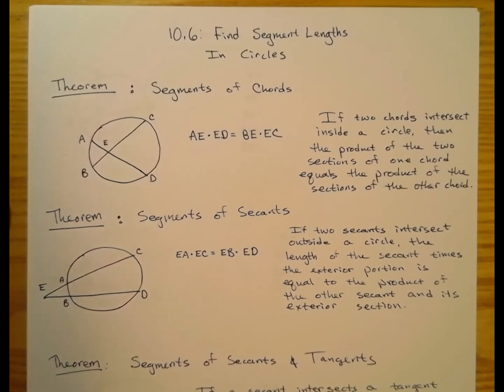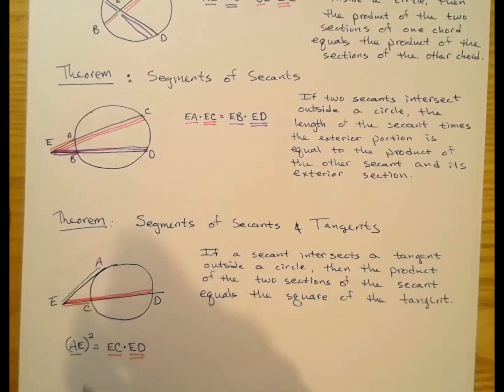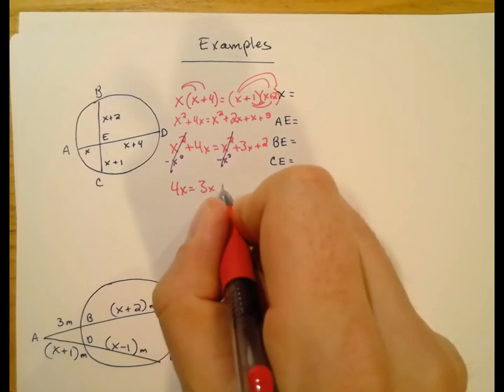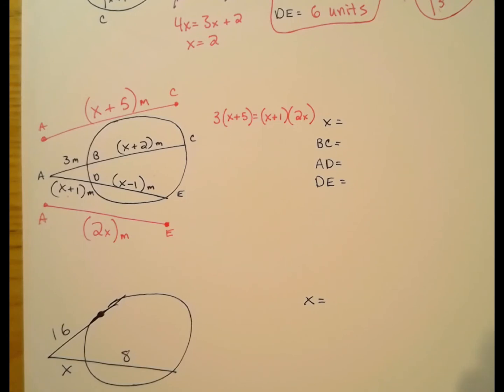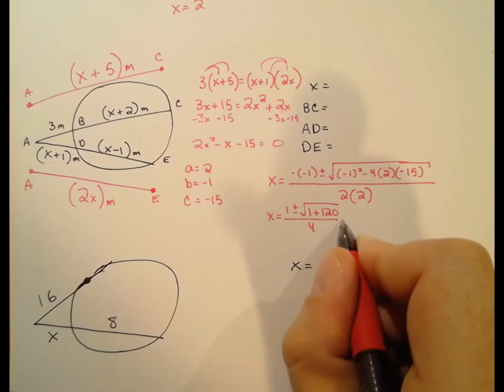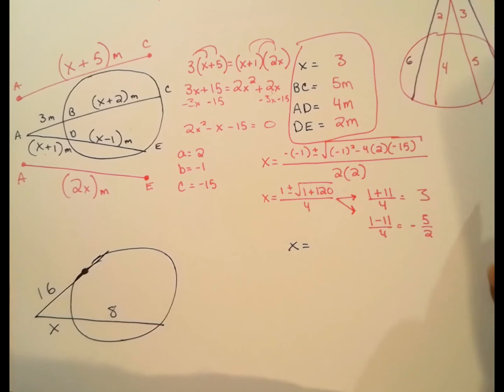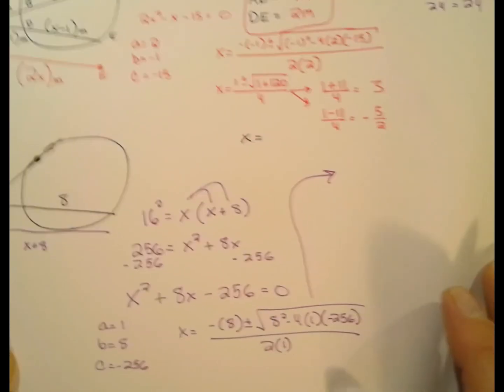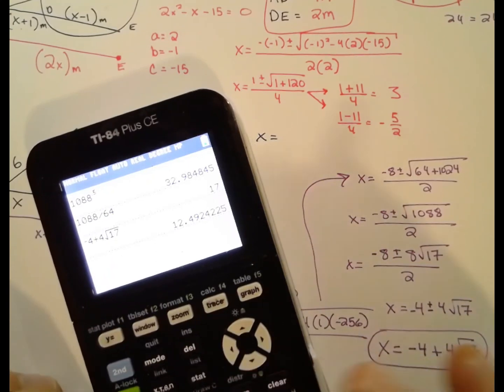10.6: Find Segment Lengths in Circle. I hope you love the quadratic formula!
Theorems involving lengths of segments that intersect circles and form angles.